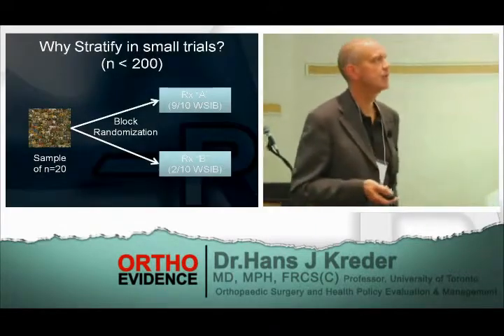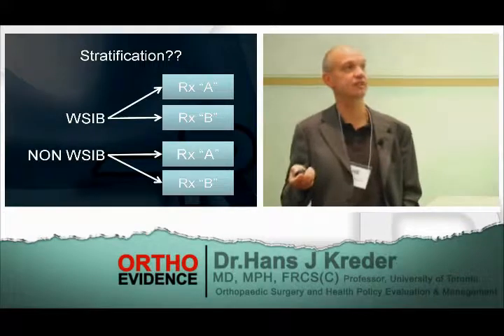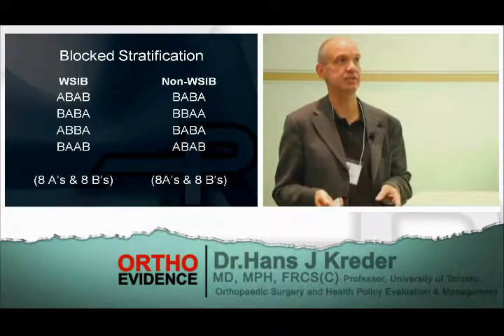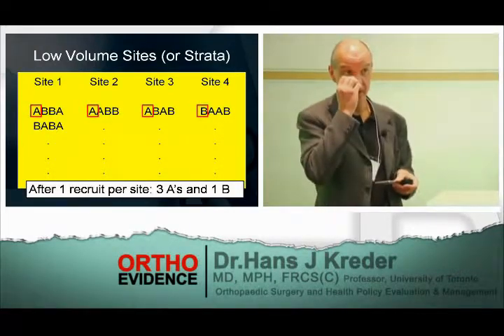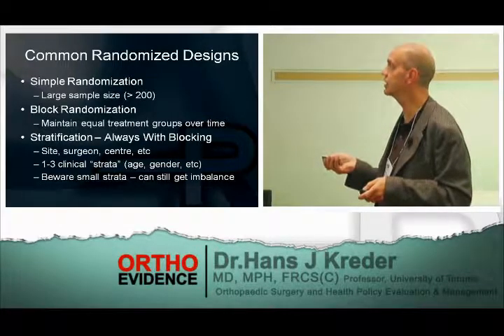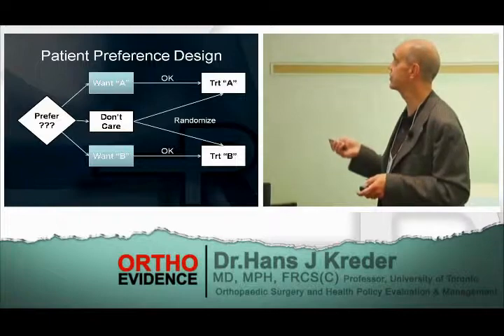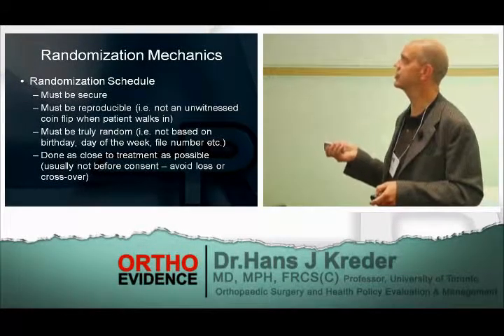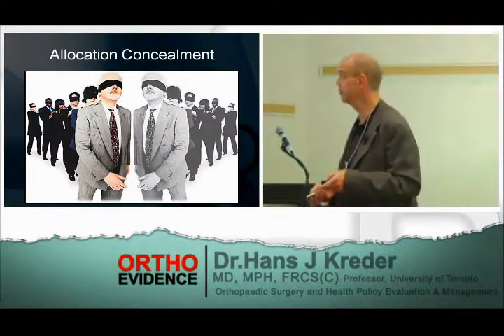How to Randomize - Part 2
Dr. Hans J Kreder looks at the fundamentals of randomization, the current and novel methods to do so, and the various allocation sequences used.